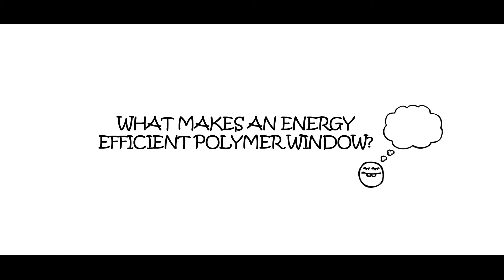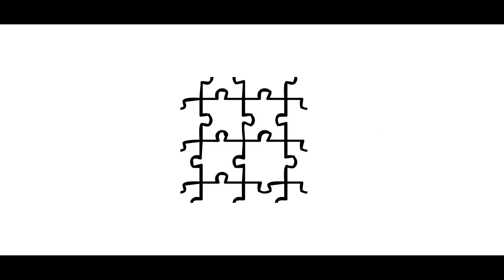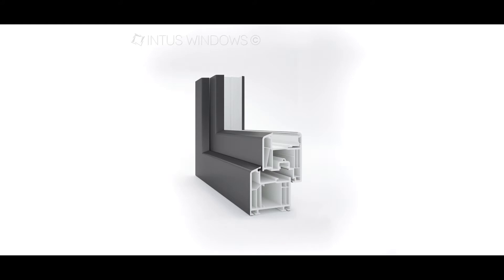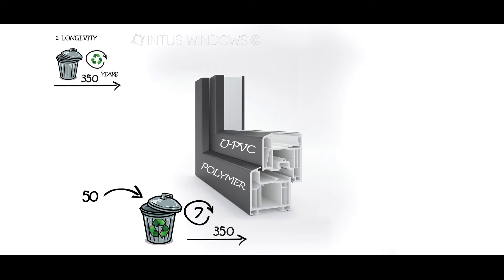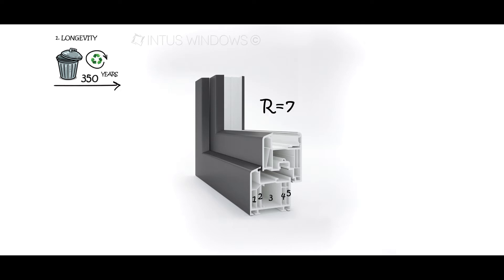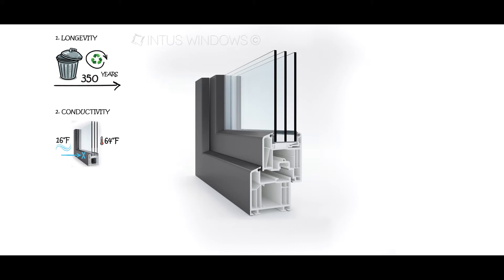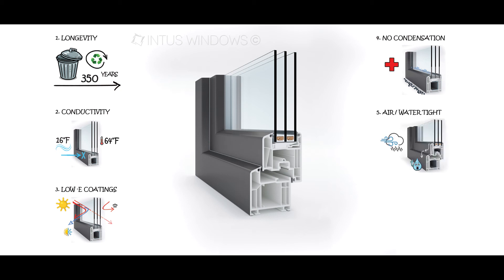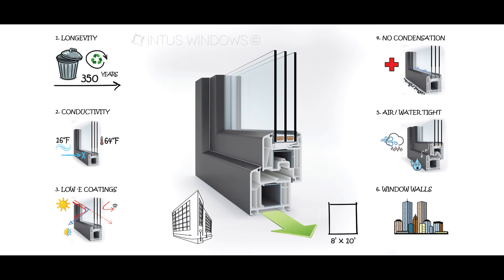What Makes An Energy Efficient Polymer Window?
INTUS Windows conserve energy, increase thermal performance, reduce noise, and are diversely stylish. Our polymer triple and double pane windows are reinforced with steel u-channels for increased strength and stability, with AW and CW rated options. We use phthalate-free unplasticized-polyvinyl chloride (U-PVC) with no added plasticizers – creating a stronger, longer lasting, more UV resistant window frame. INTUS windows are rot resistant, require very minimal maintenance, and are available in a wide variety of durable and dirt resistant laminate finishes. Every aspect of our windows are designed to conserve energy, increase thermal performance, reduce noise, and beautify buildings.

We provide customized options for any type of commercial building, in any climate zone of the United States . This makes INTUS the top choice for commercial LEED and Passive House Certified structures, green buildings, and the environmentally focused customer.